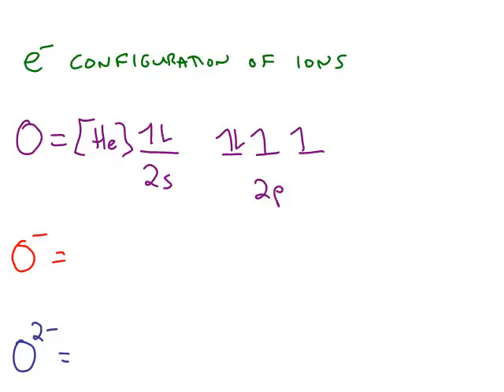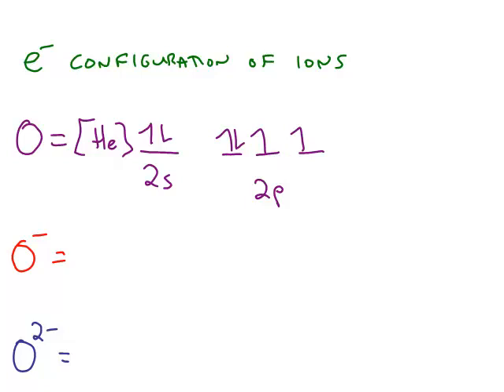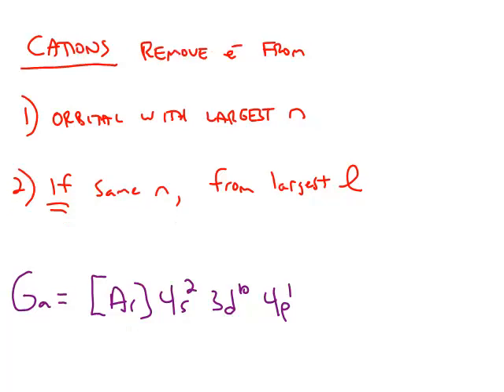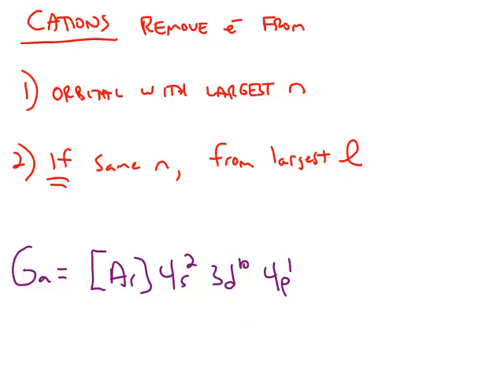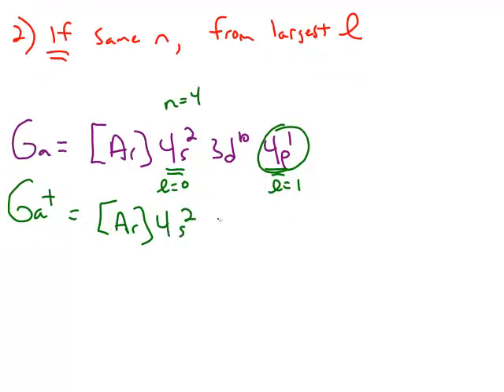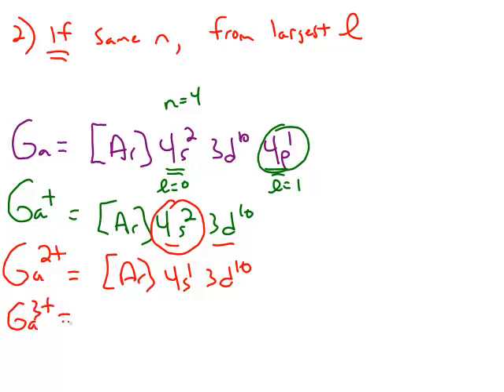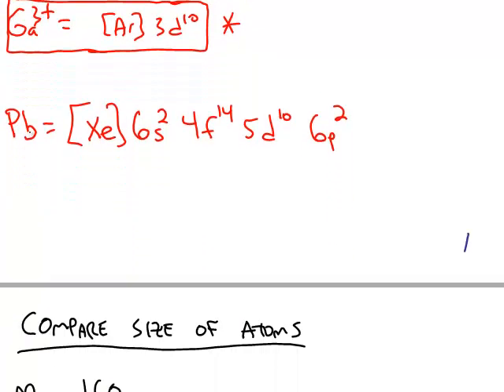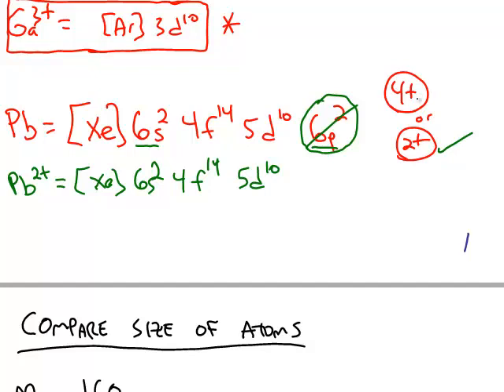Electron Configuration of Ions